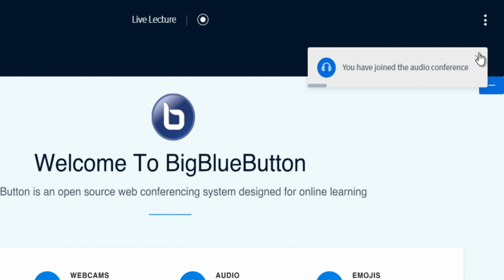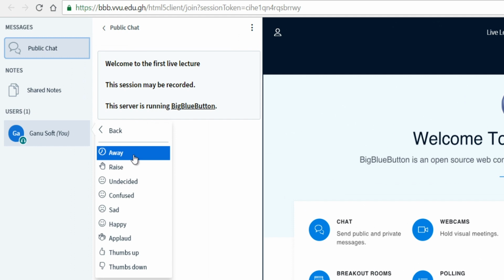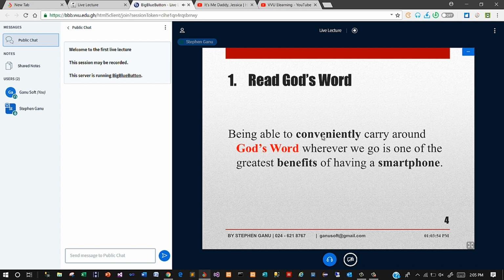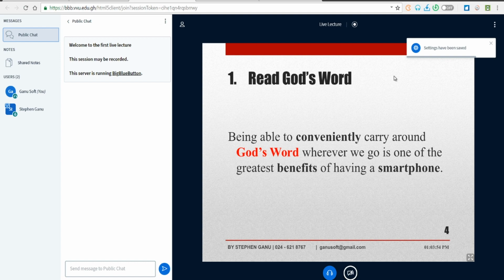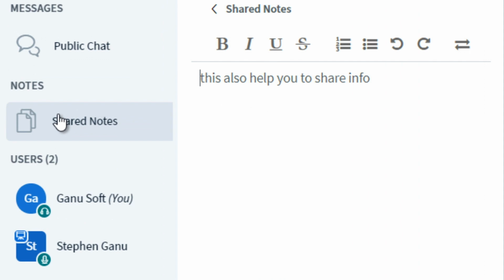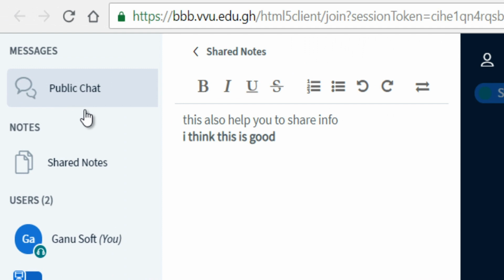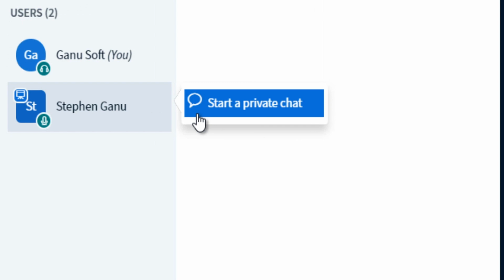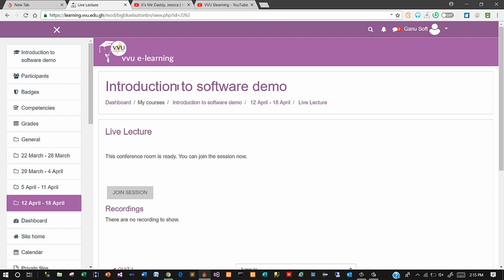Lesson 5: Big Blue Button Module